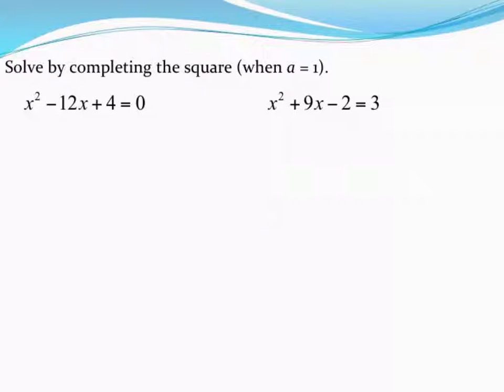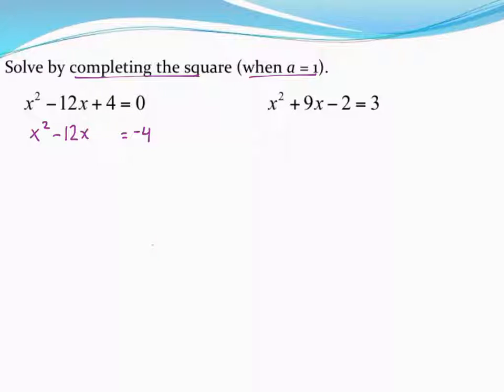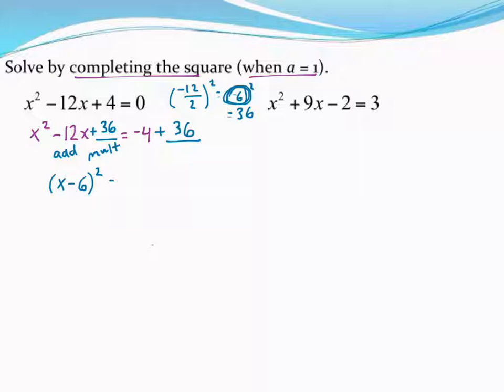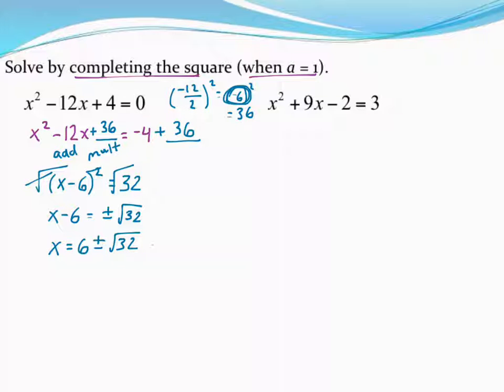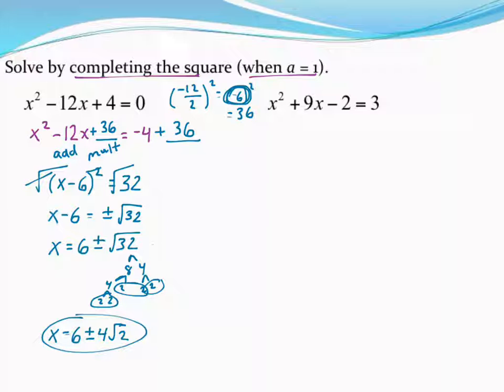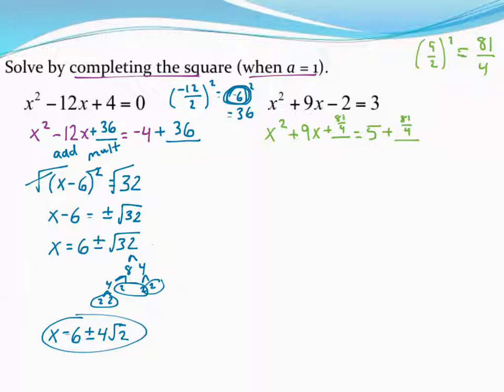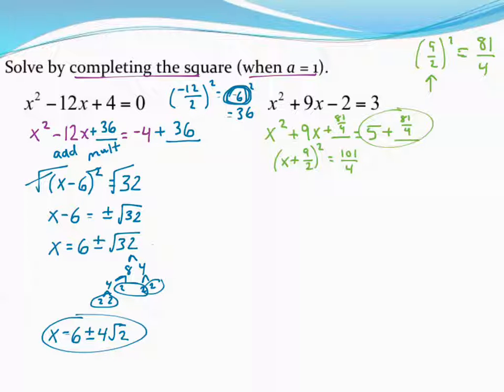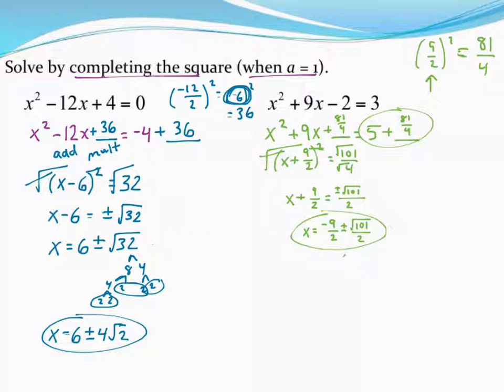Solving quadratic equations by completing the square (when a is 1) (fractions)